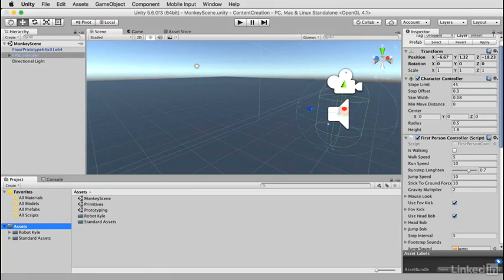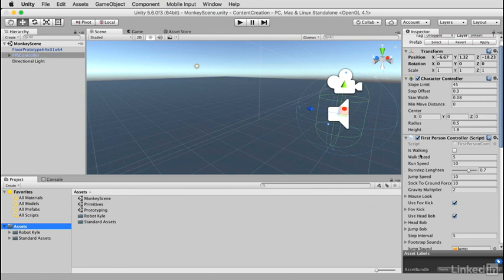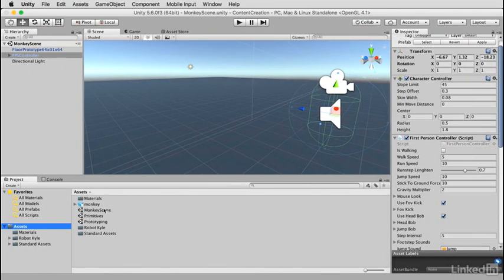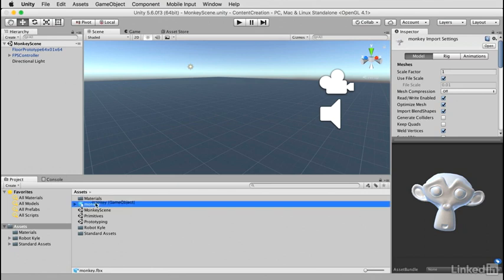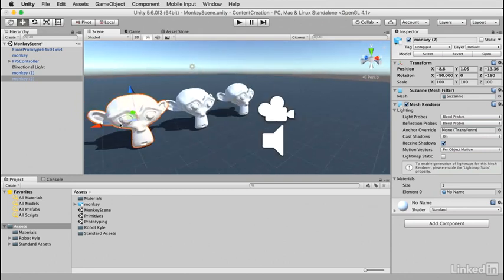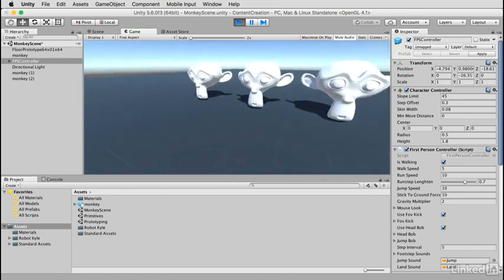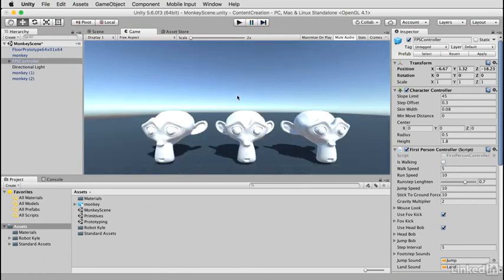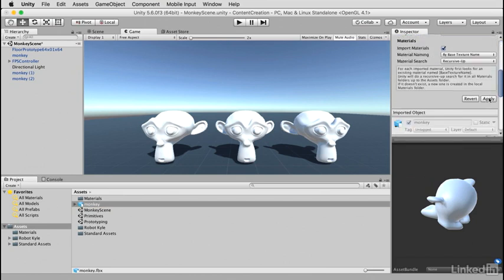Importing mesh assets